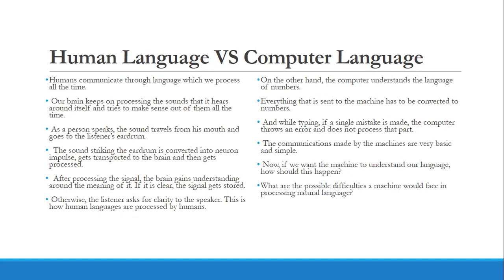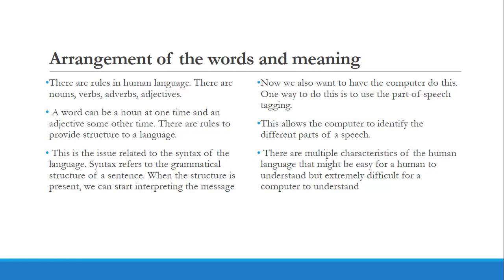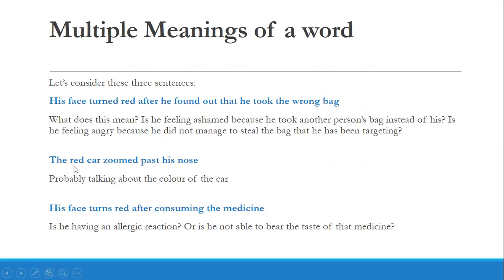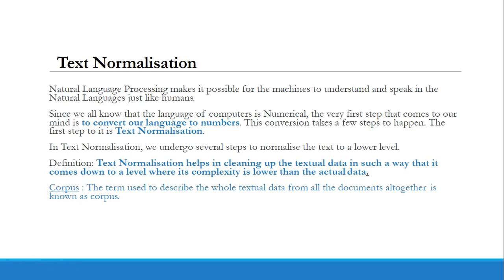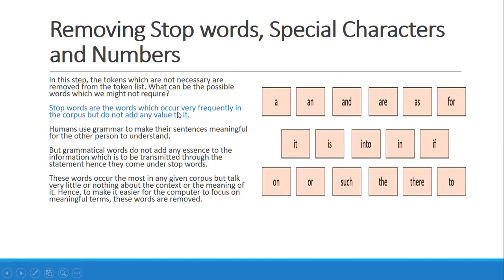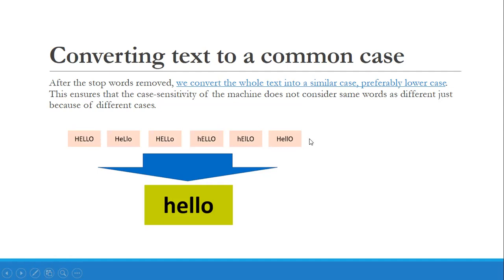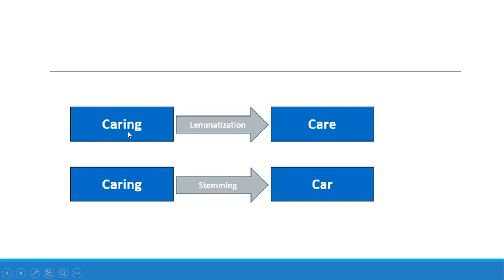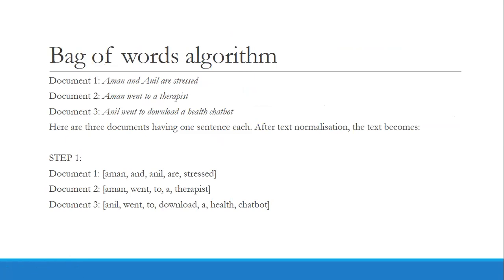# NLP # Human Language verses Computer Language # Syntax and Semantics.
Human Language verses Computer Language # Syntax and Semantics.